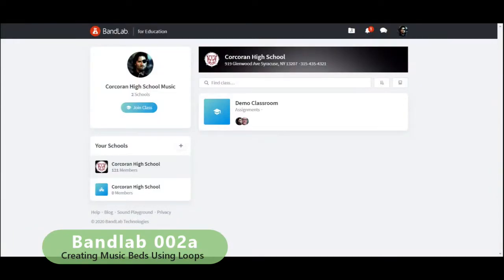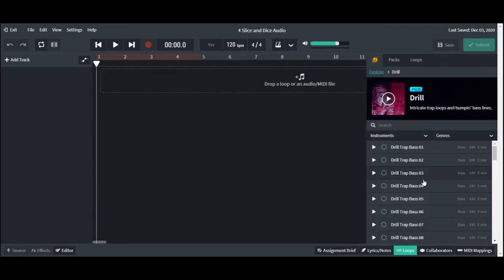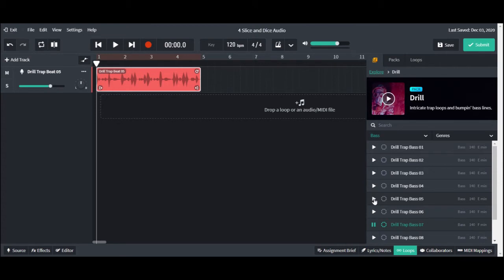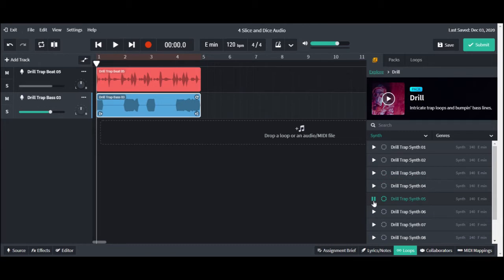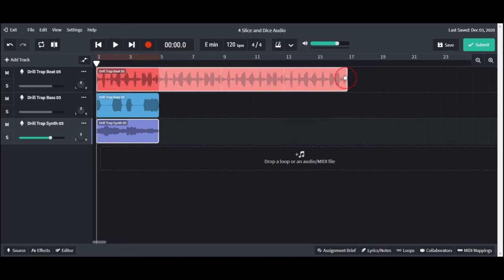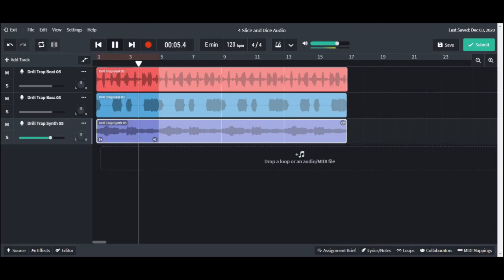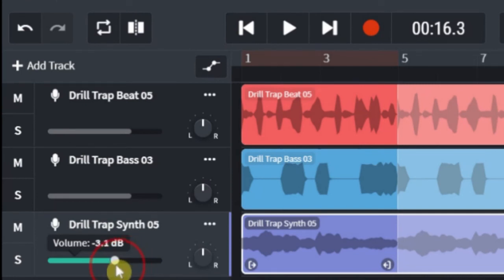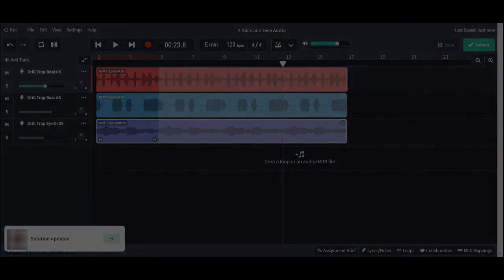002a Bandlab Creating a Music Bed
Bandlab for Education - Creating a music bed from three loops. Adjusting volume and using the search filter.